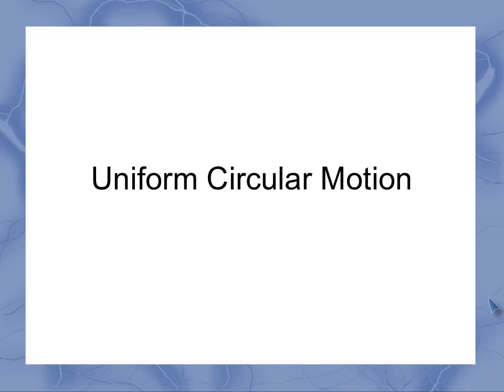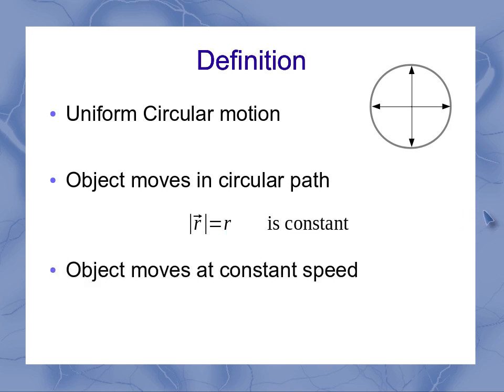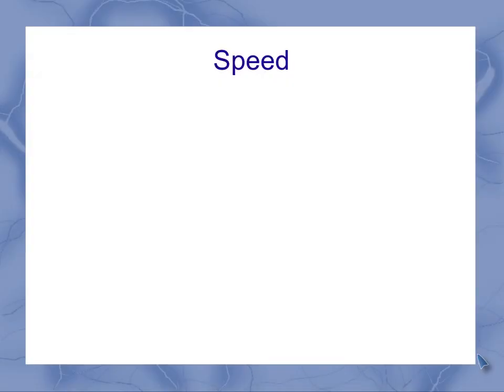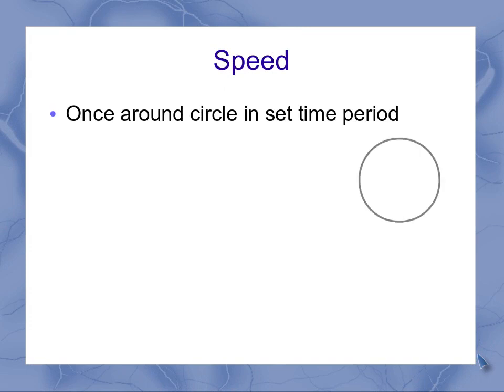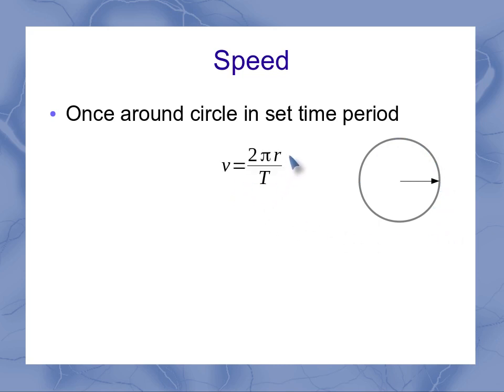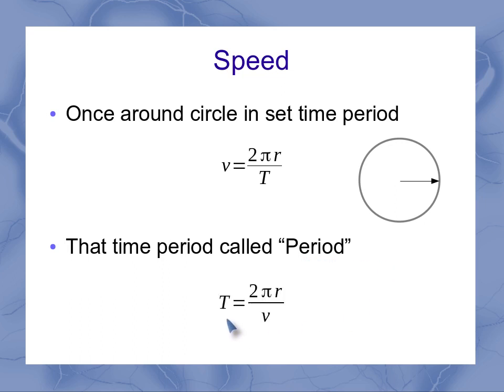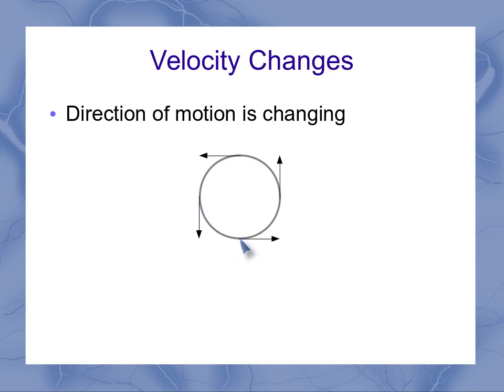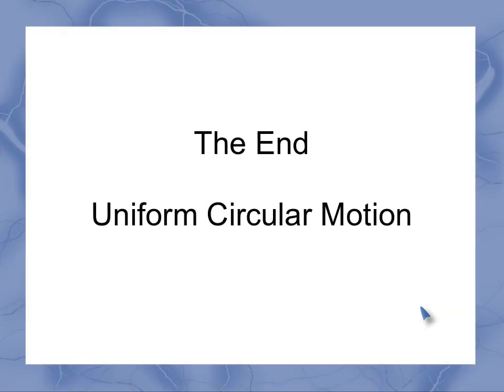Uniform Circular Motion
This video introduces uniform circular motion. The equations to relate the period and speed are given.